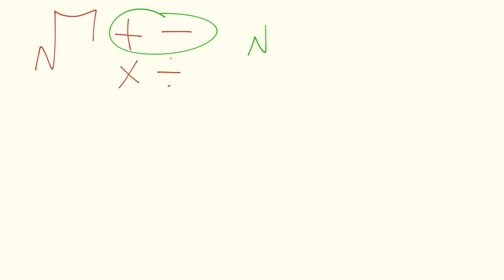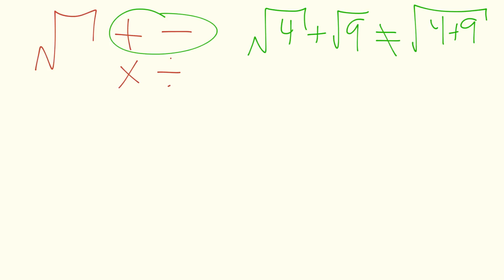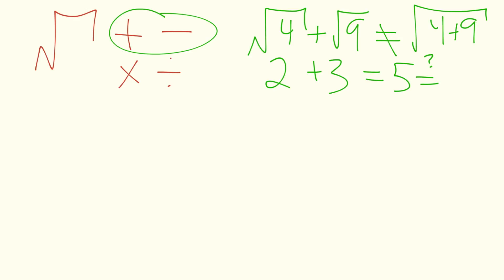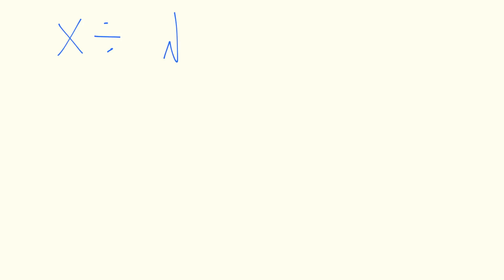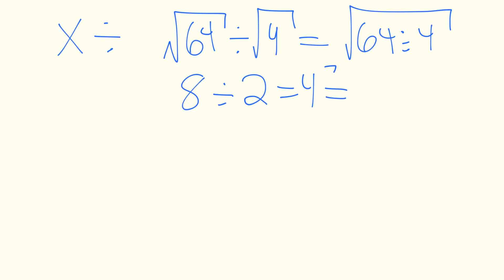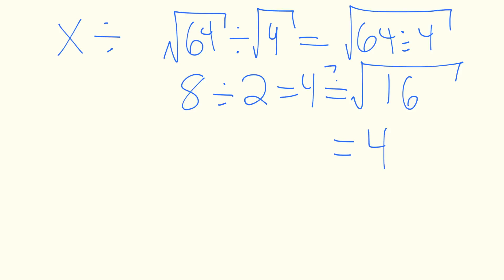Basic Operations with Square Roots